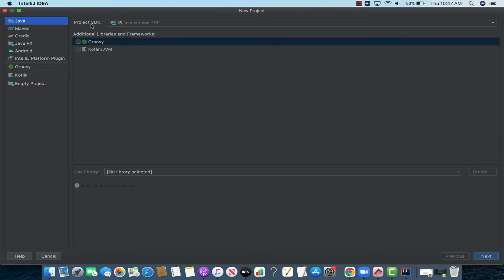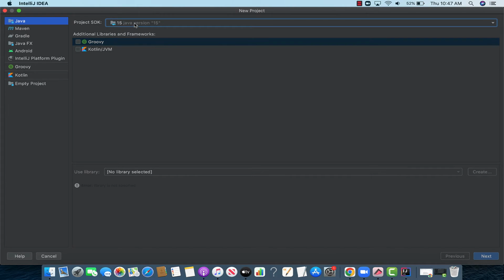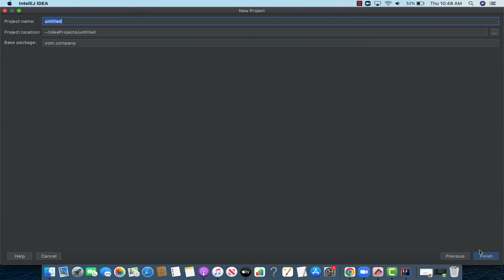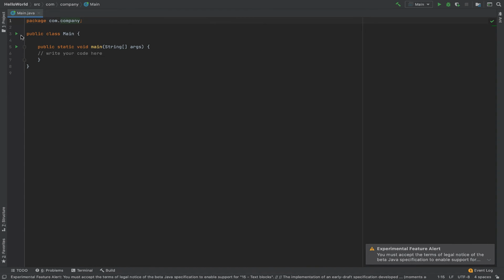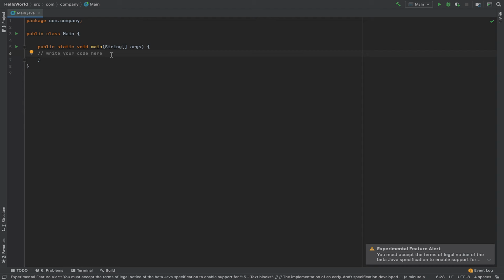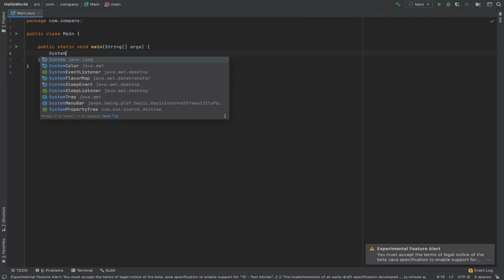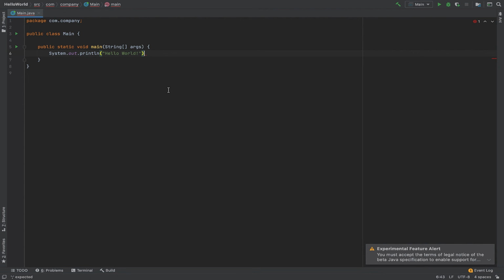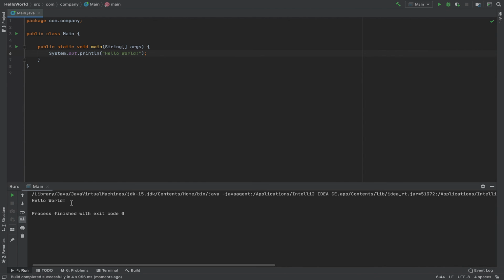A Tutorial: the Hello World Program in Java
The Hello World program is a simple program that is supposed to introduce a language. Writing or looking at a Hello World program for any programming language makes you feel a lot more comfortable and familiar with that language. This video shows you a tutorial for the Hello World program in Java.